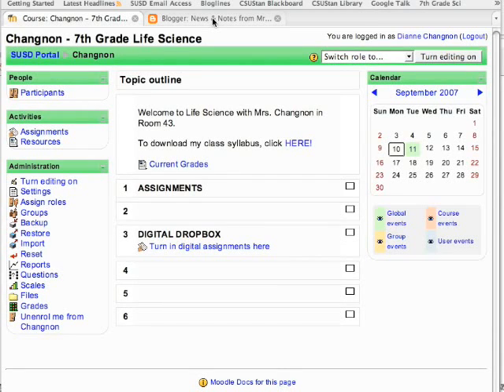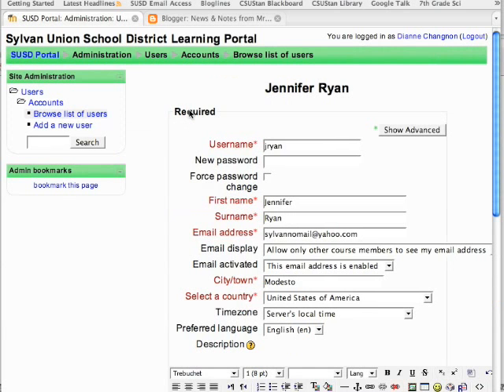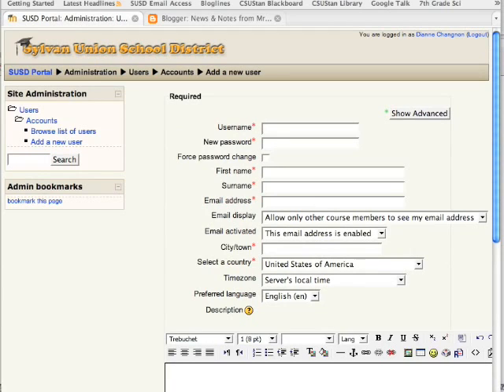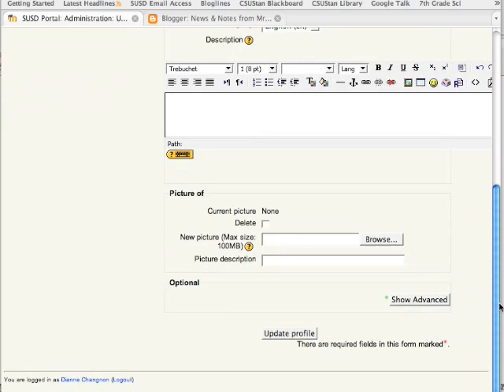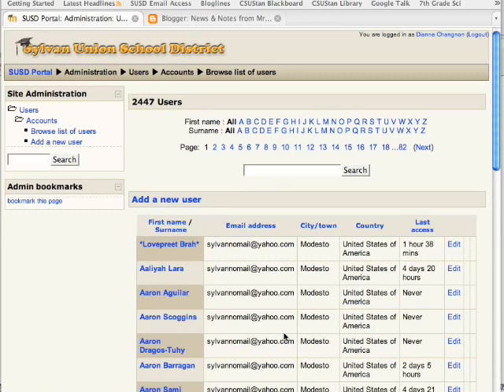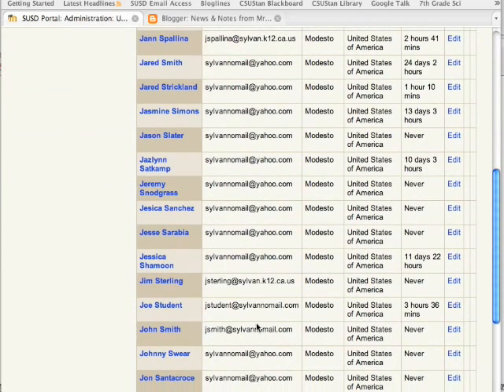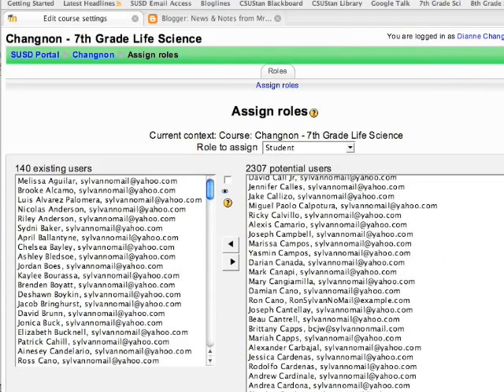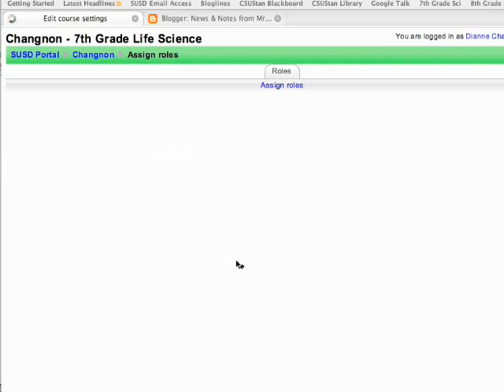Creating Moodle Users